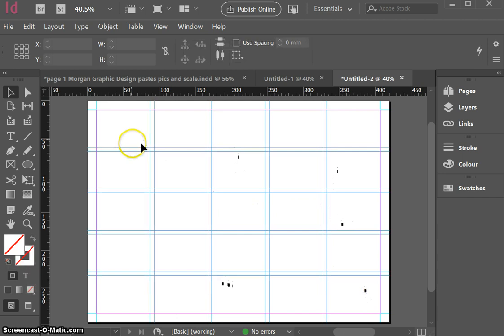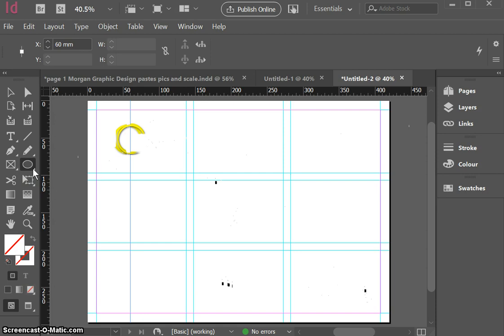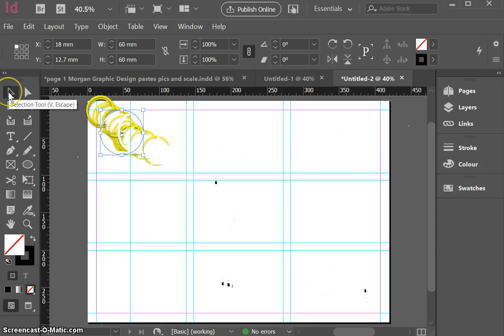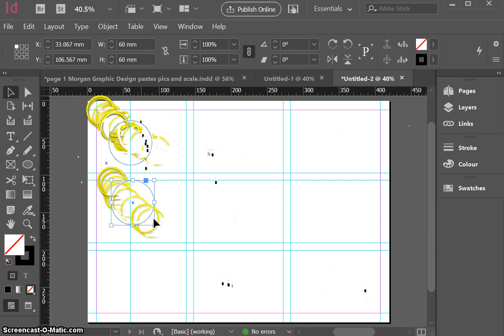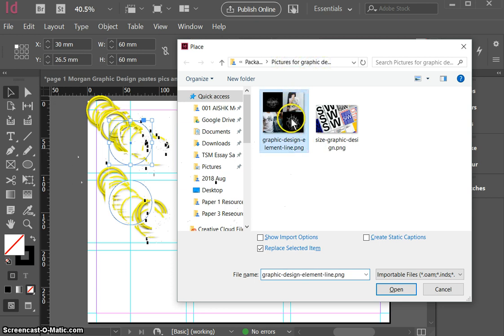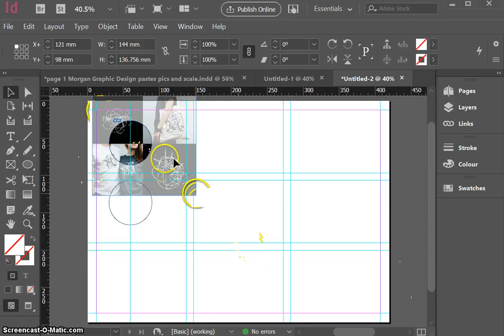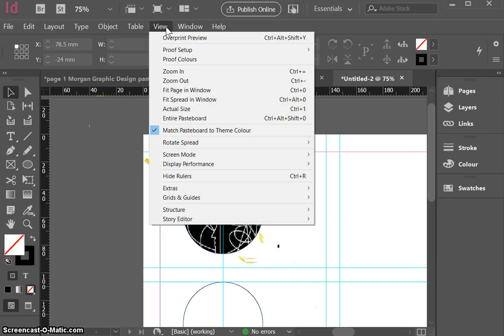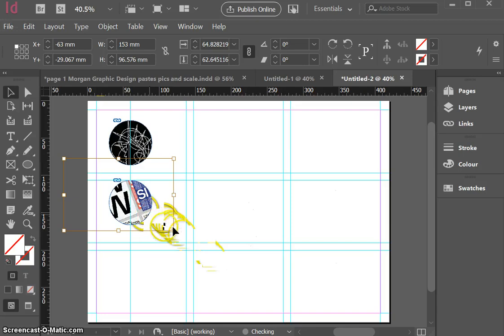Indesign how to place a cropped image